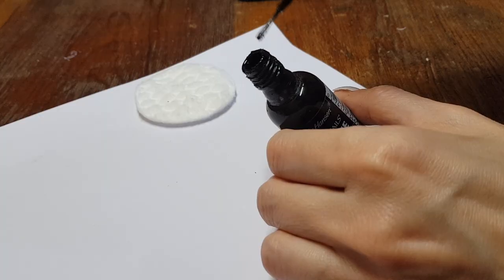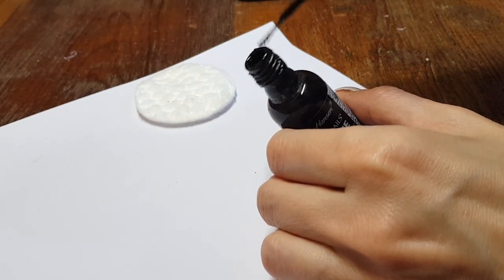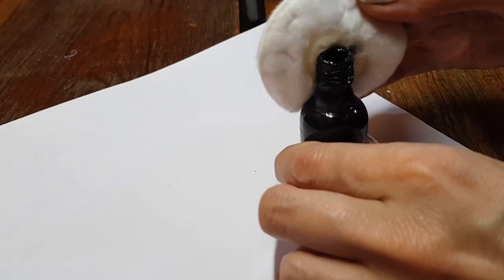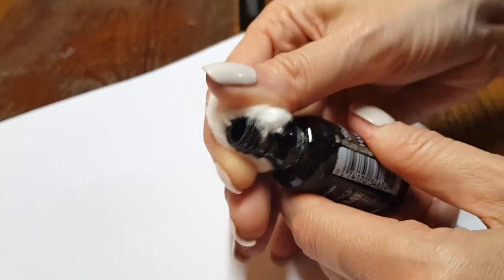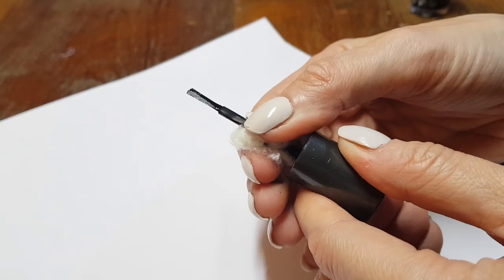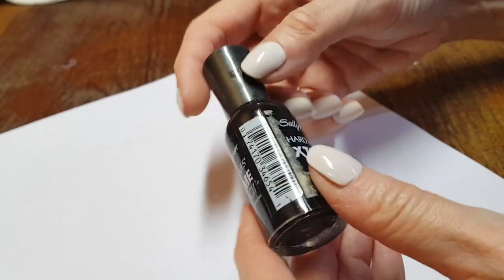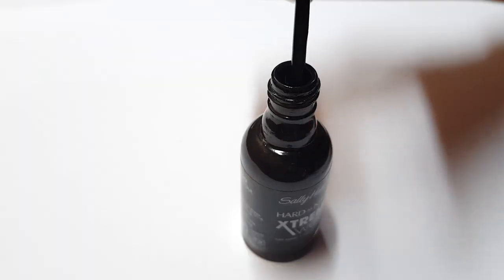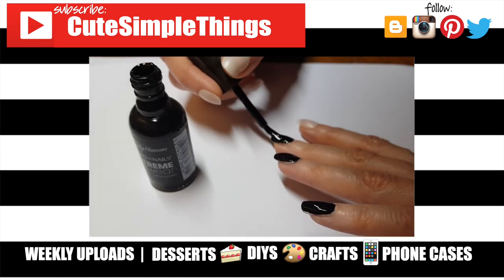Tips to Refresh Old Nail Polish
Use cutesimplestuff if you re-create it!

Today I wanted to share how refresh and use again an old and dry nail polish!